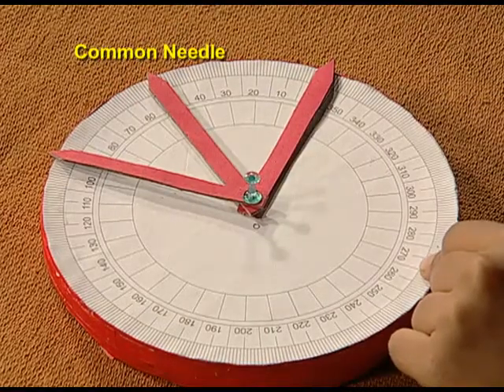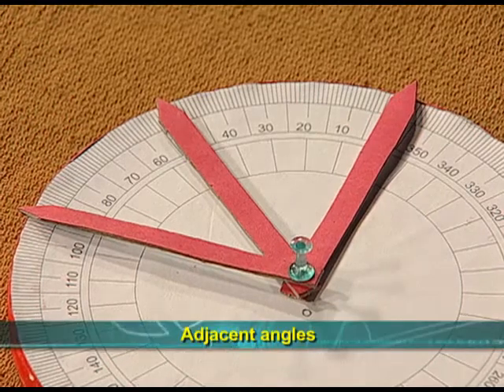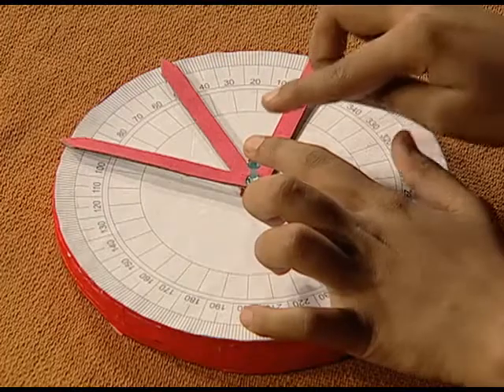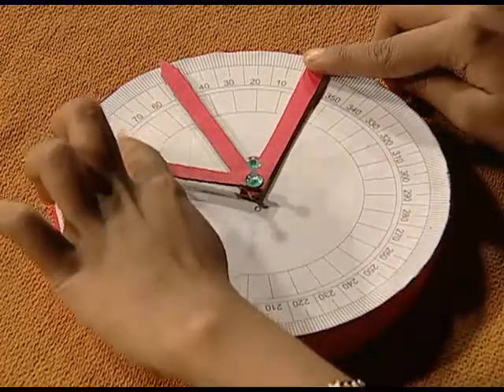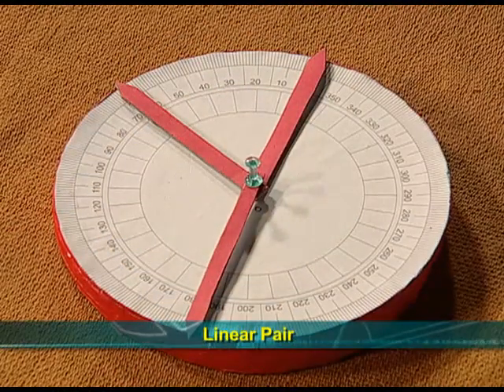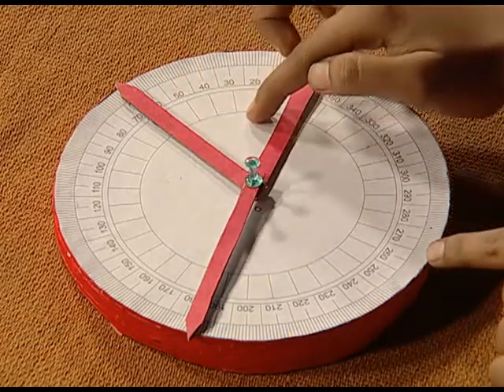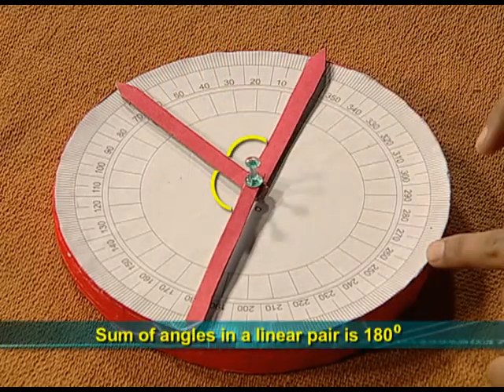Activity on Angles